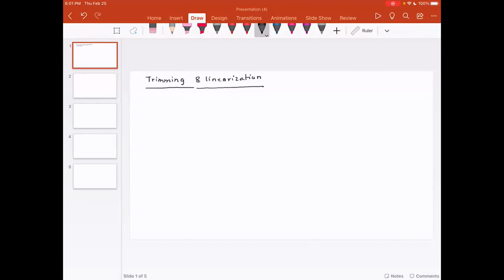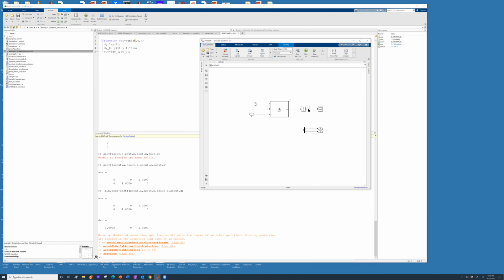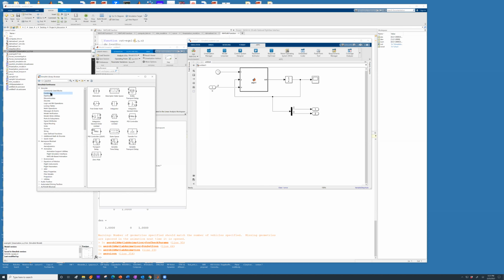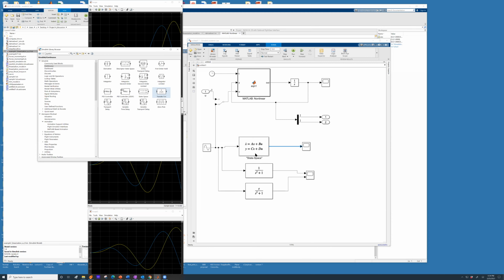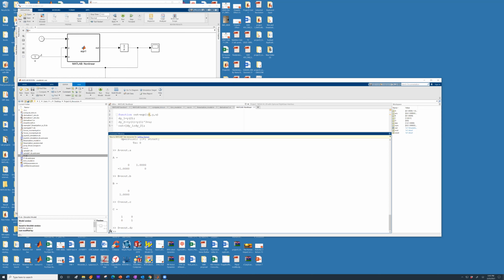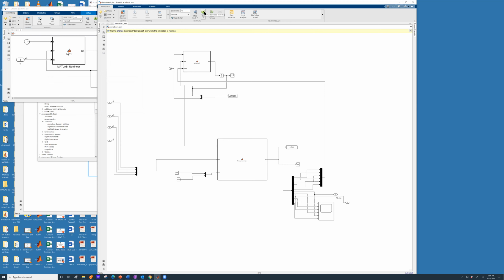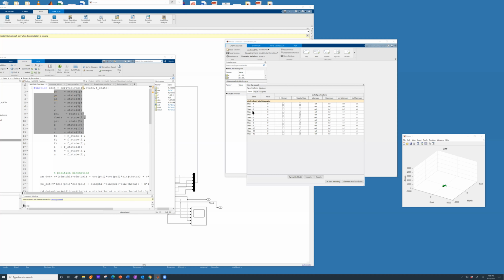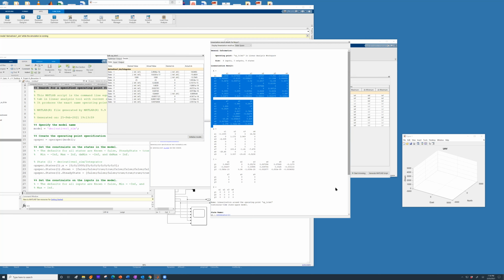EGR456 Lecture 14